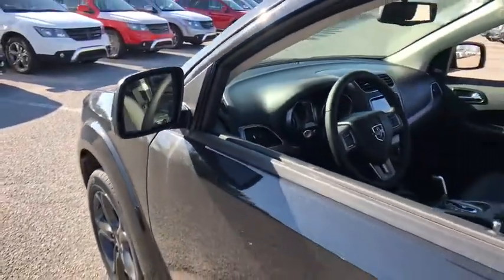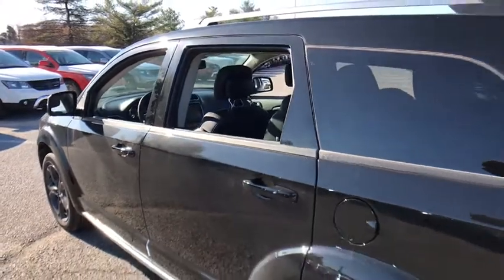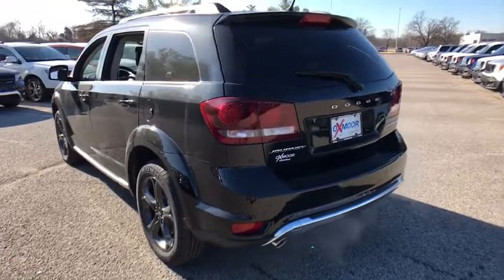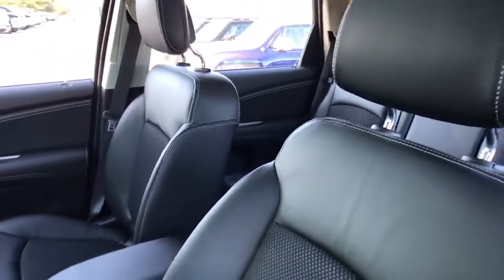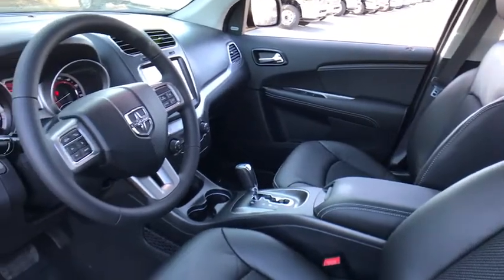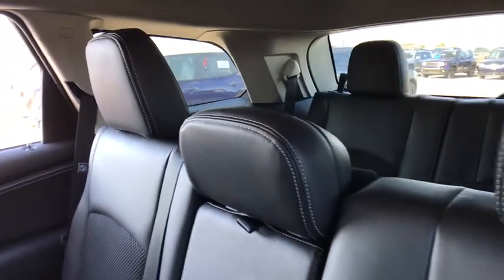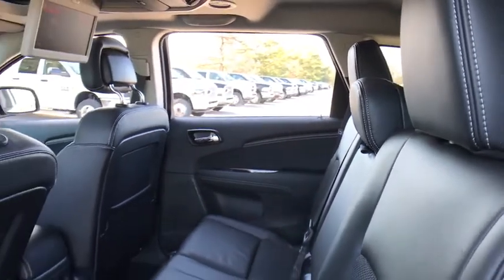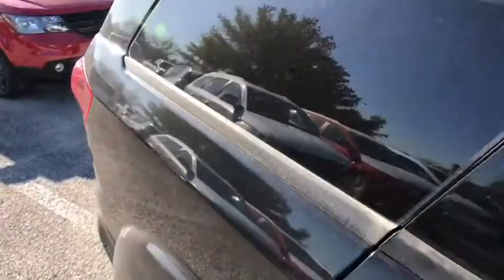2018 Dodge Journey Louisville KY C8571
Pitch Black Clearcoat N 2018 Dodge Journey
2018 Dodge Journey  - Stock#: C8571 - VIN#: 3C4PDCGGXJT188750

Oxmoor CDJR
4520 Shelbyville Rd

$6,175 off MSRP! 2018 Dodge Journey Crossroad 3.6L V6 24V VVT Price includes: $1,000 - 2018 Retail Bonus Cash GLCJA1. Exp. 01/31/2018, $1,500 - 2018 Retail Consumer Cash **CJ1 (GL-MW-NE). Exp. 01/31/2018